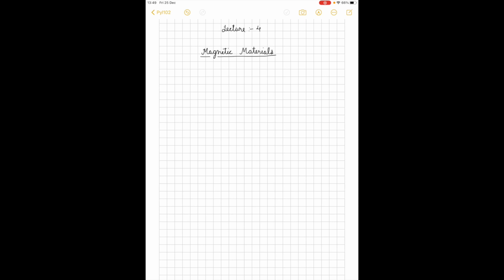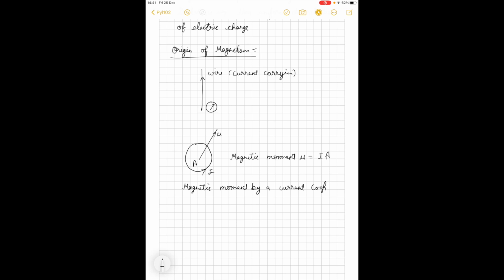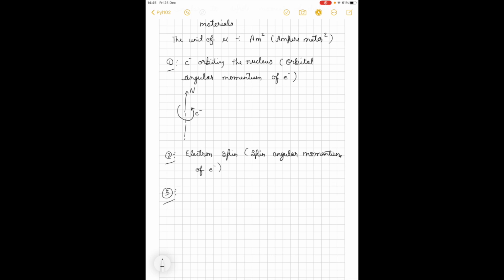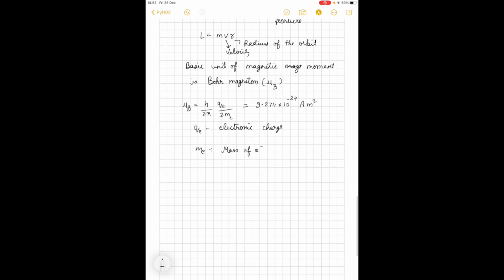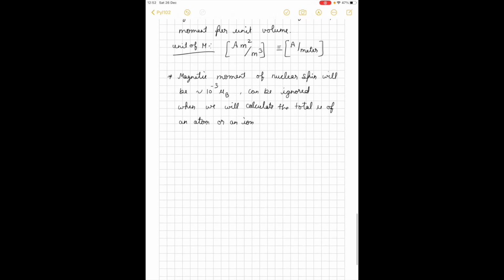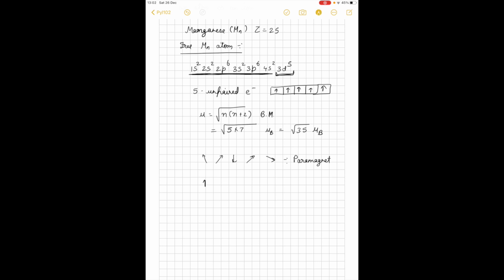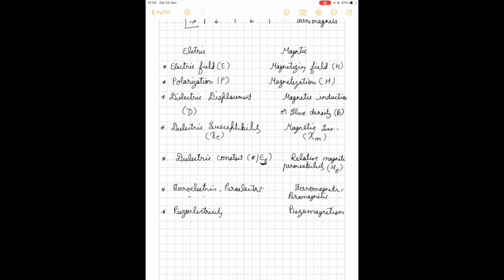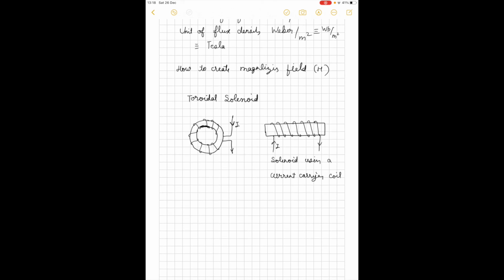PYL102 Lec4 Magnetic materials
Lecture on magnetic materials